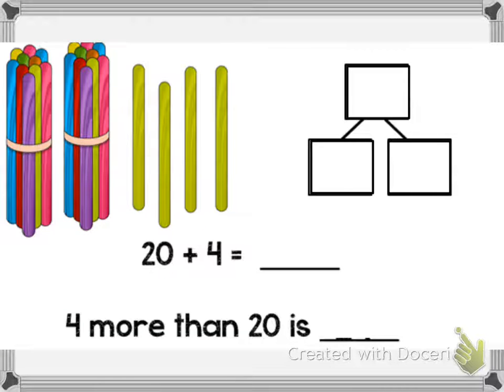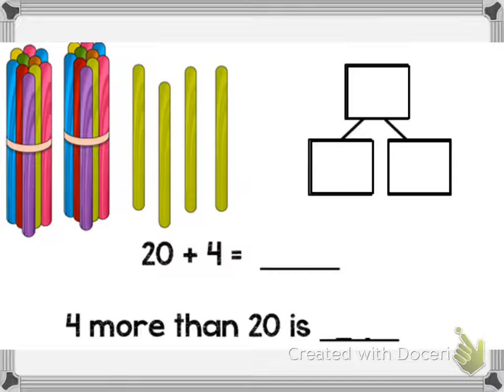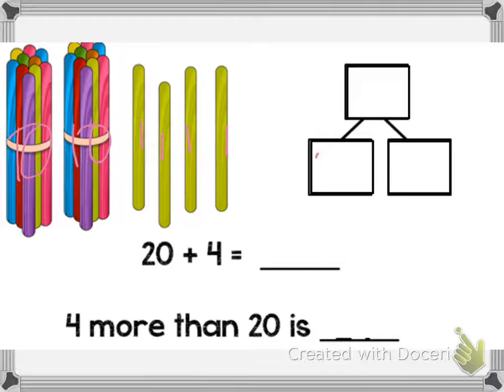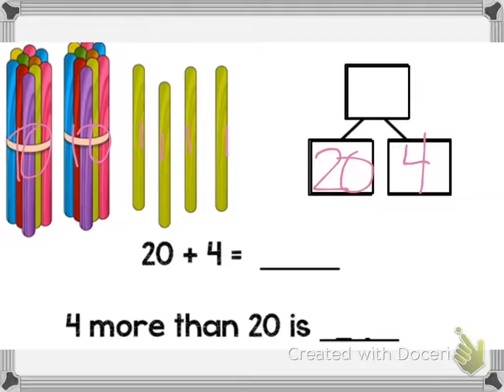Grade 1 Module 4 Lesson 4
This video shows how to interpret two-digit numbers as addition sentences using eureka math. This video screencast was created with Doceri on an iPad. Doceri is free in the iTunes app store.